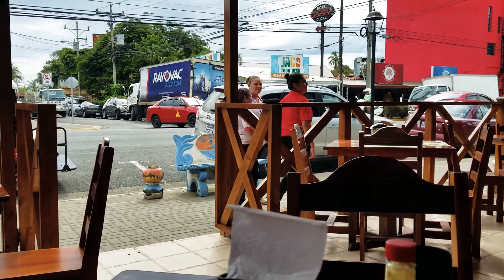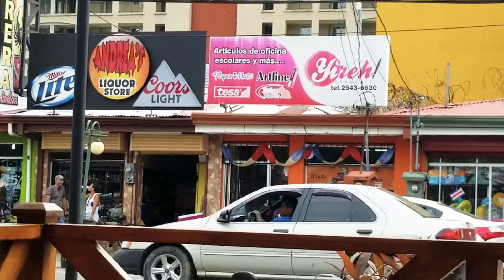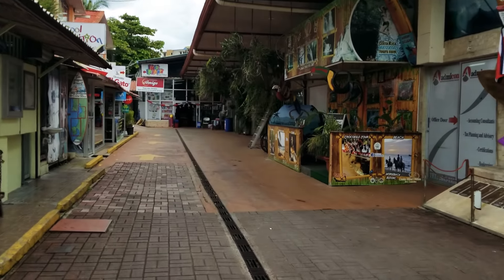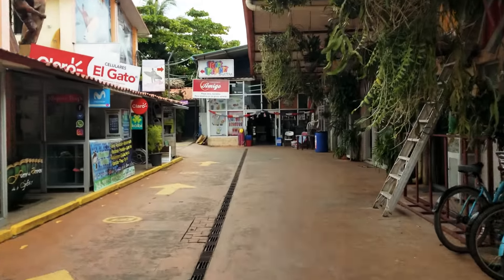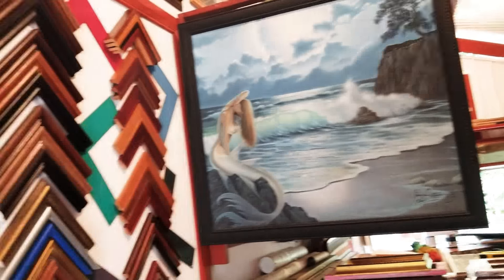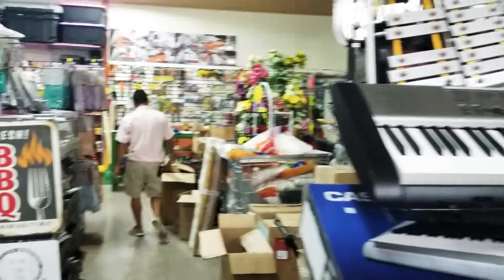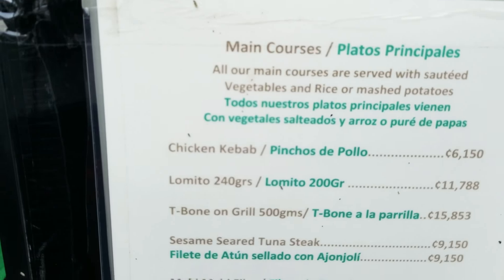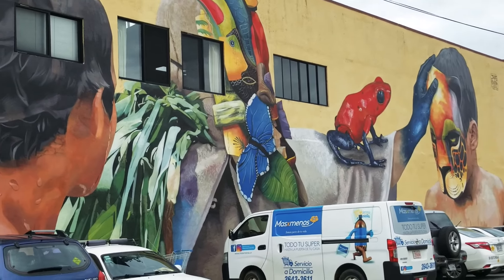Friendly Service in Costa Rica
Down Town Jaco